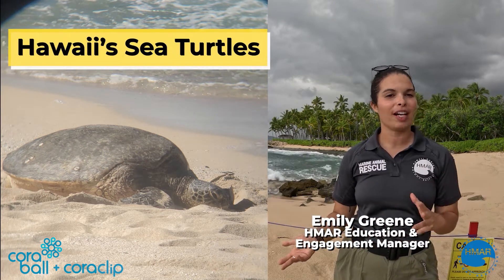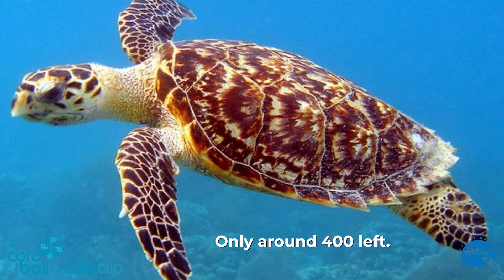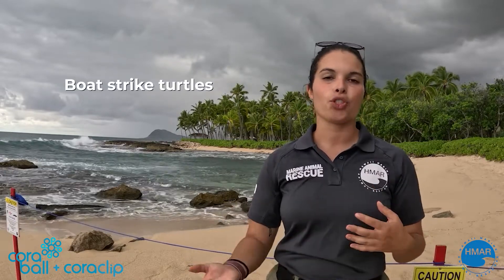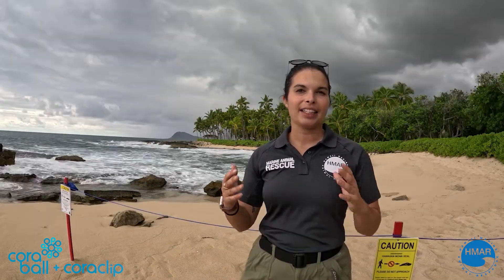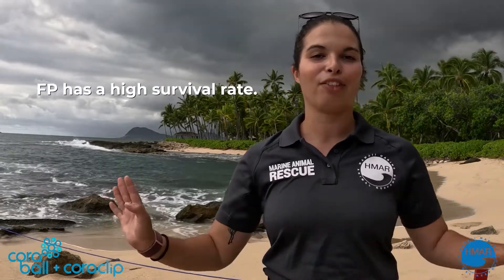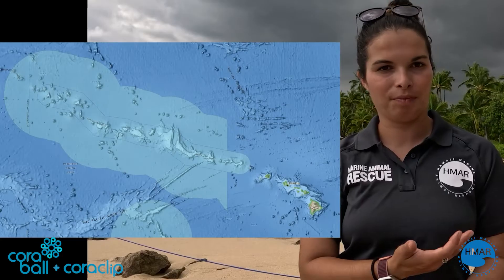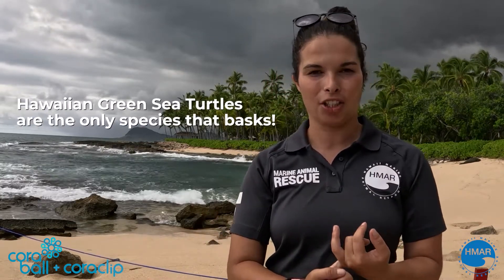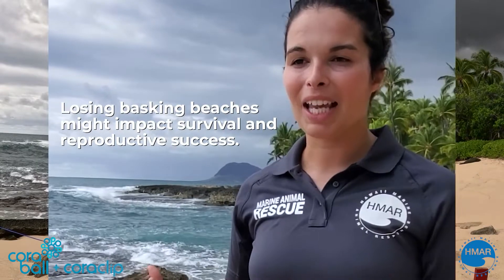All About Sea Turtles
Emily tells us about Hawaiian Sea Turtles, their threats and how HMAR is protecting them!

Make a donation to HMAR with your purchase of a coraclip X HMAR pack. Make the sustainable swap to the wooden reusable bag clip or give it as a gift today!